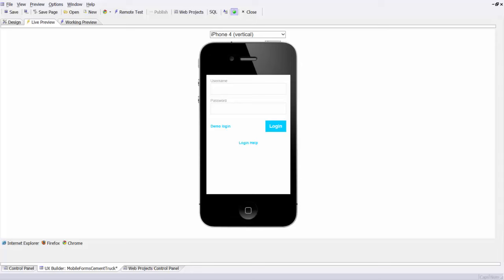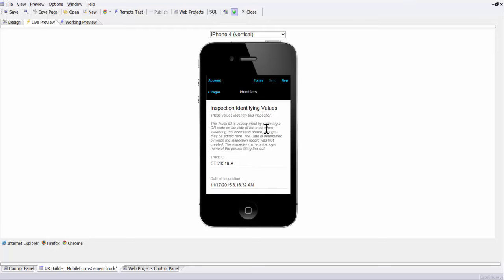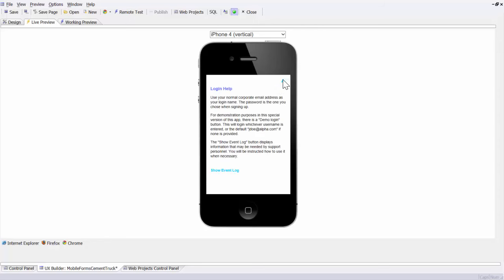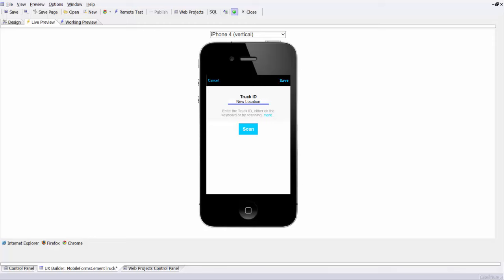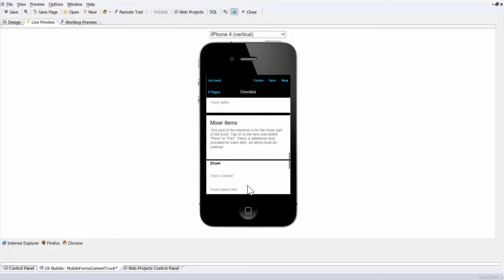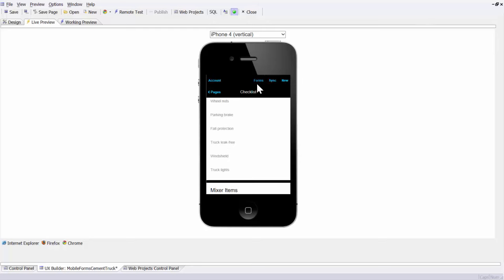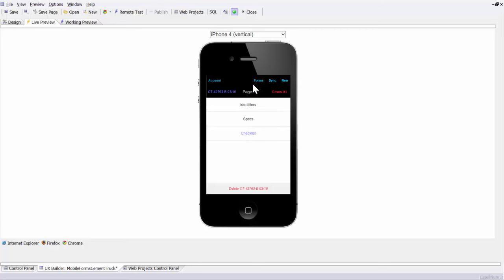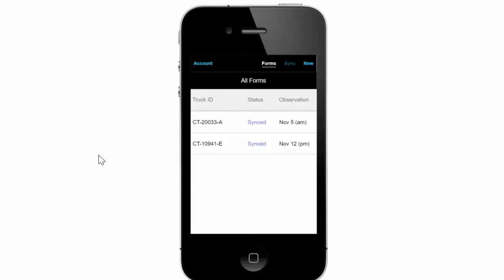Mobile Forms Cement Truck